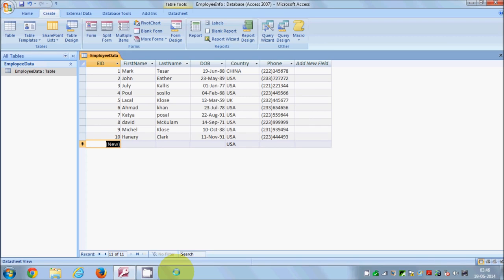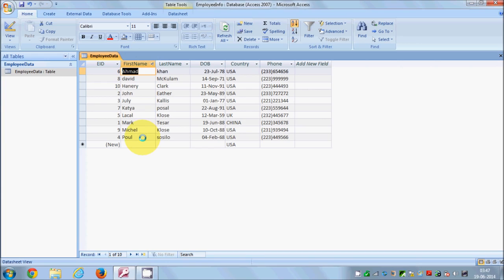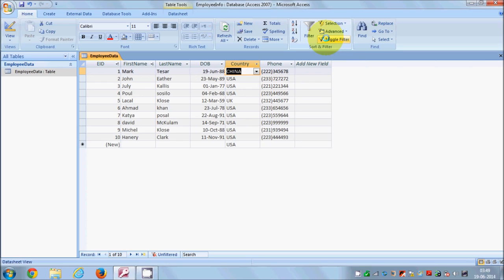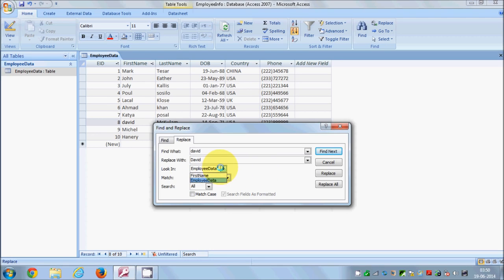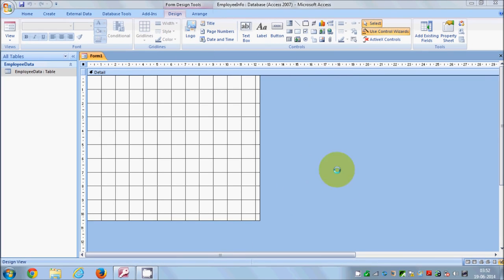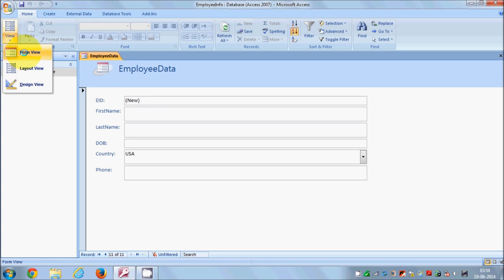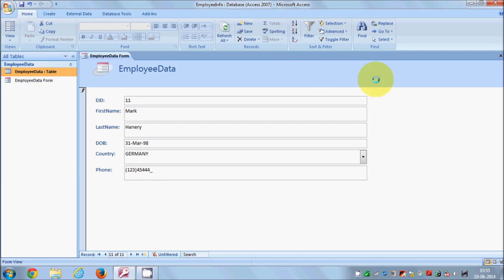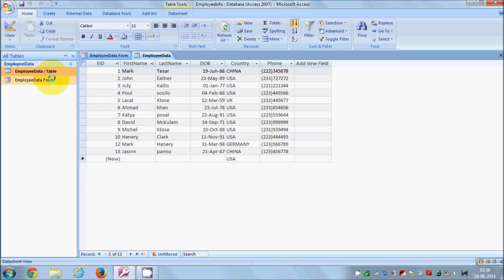Beginners MS Access Database Tutorial 2 Table Filter, Sort Introduction Forms